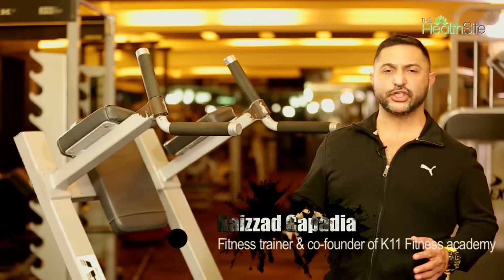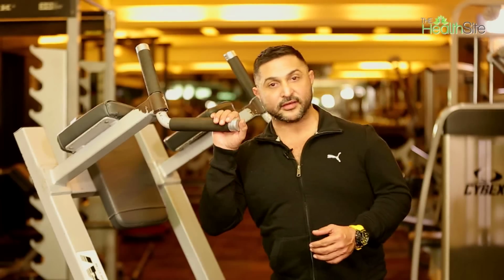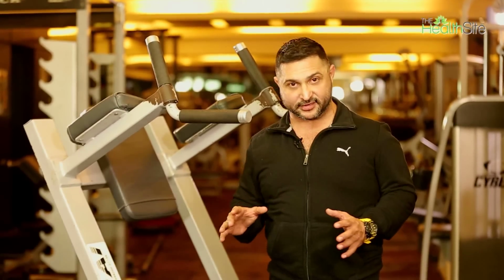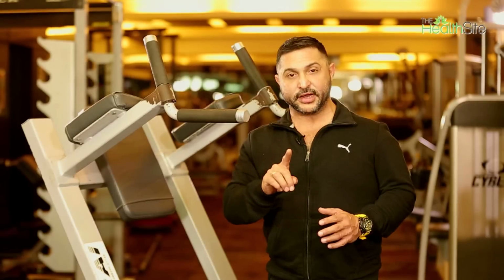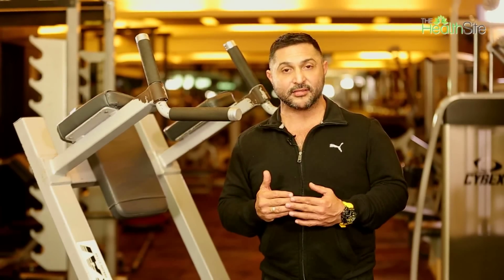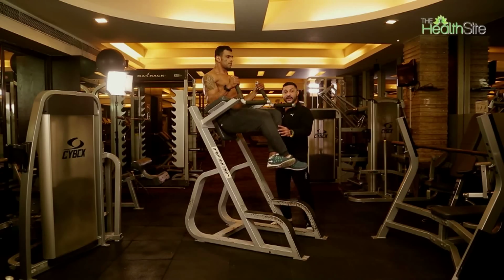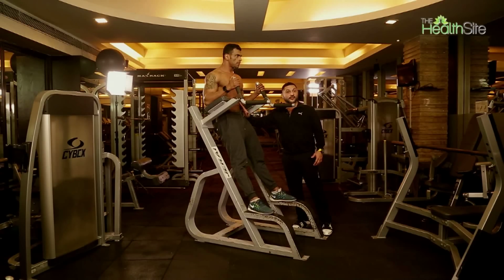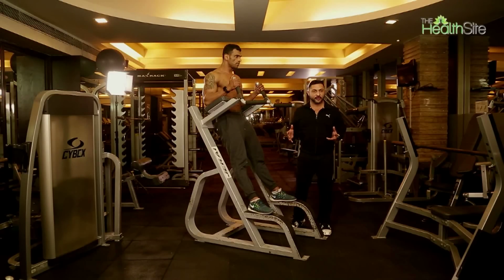ROMAN CHAIR REVERSE CRUNCH TO SCULPT YOUR ABS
If you have problems with your back and cannot do the basic crunch, the Roman chair reverse crunch is for you.  Learn from fitness expert Kaizzad Capadia the right way to perform it.